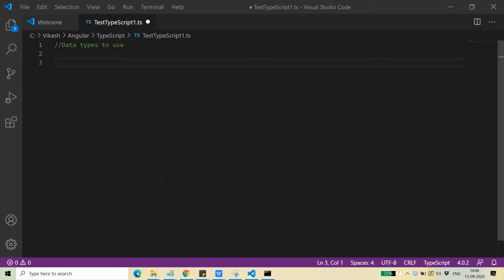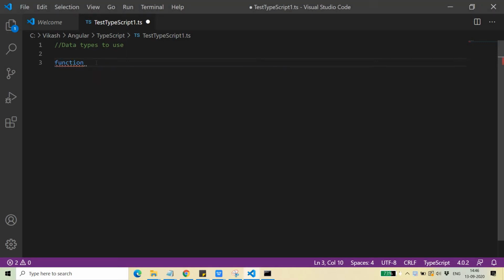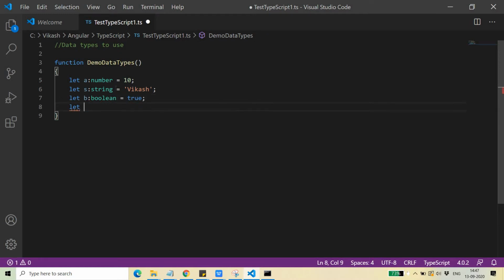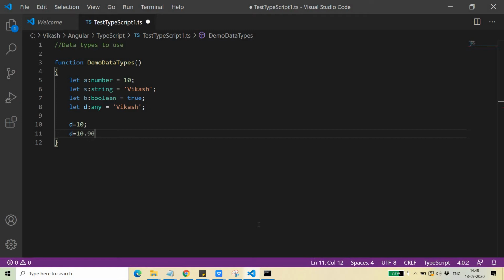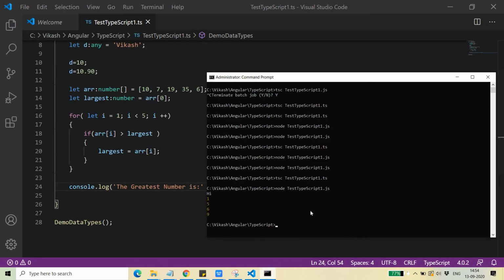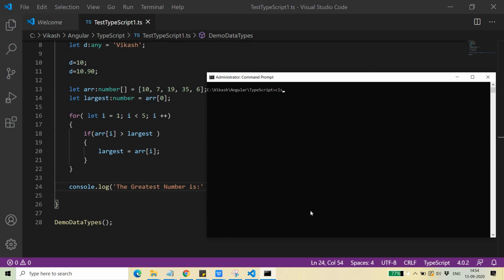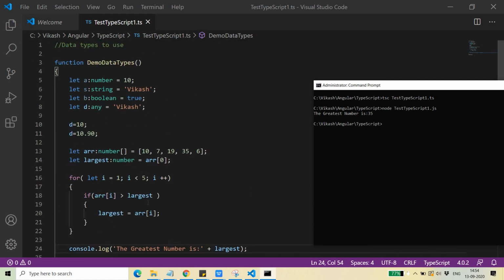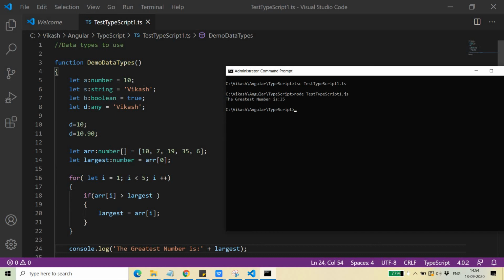Various Data Types with typescript (angular tutorial) || English || Varteta Learning Platform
difference between let and var and const in javascript,
difference between let and const,
difference between var and let in angular 7,
let vs var swift,
let vs const,
let in javascript,
let and var in for loop,
var, let and const in javascript